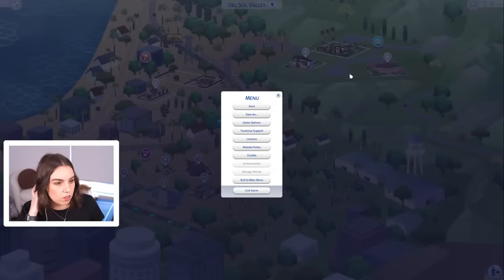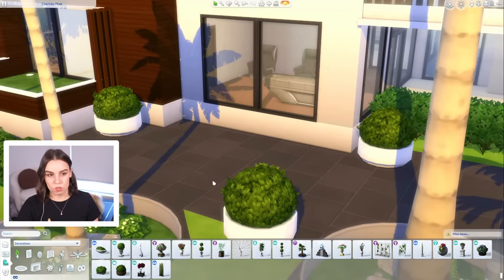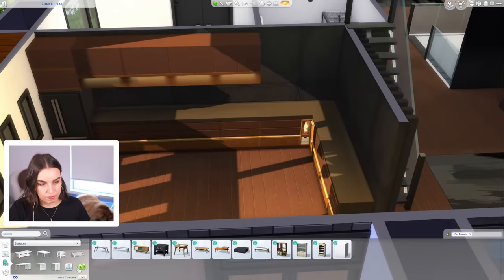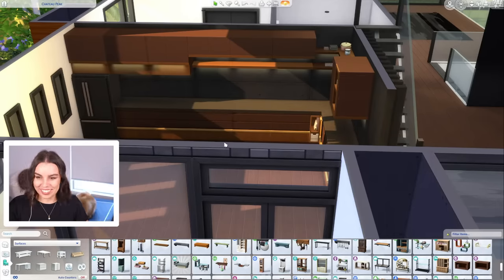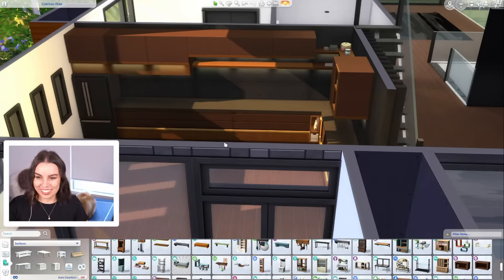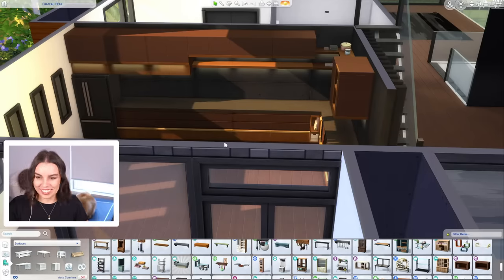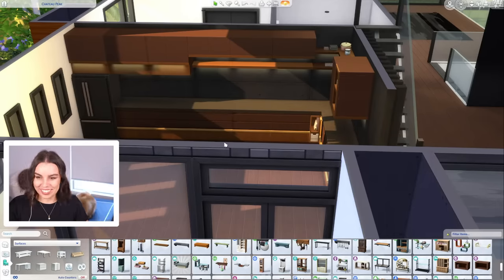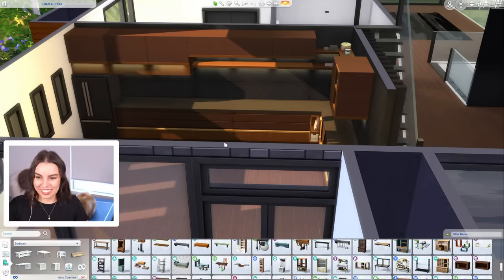Playing The Sims 4 and Cities: Skylines II!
Today we build in The Sims followed by Cities: Skylines II live!

0:00 Playing The Sims 4
1:21:30 Playing Cities: Skylines II